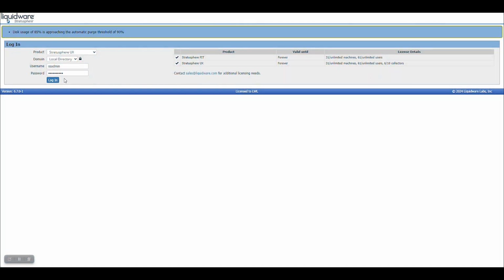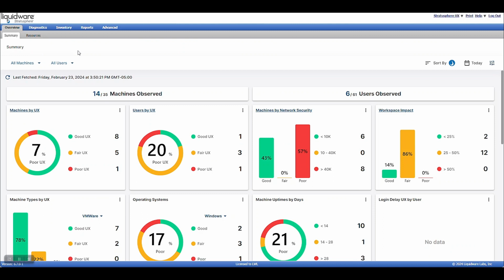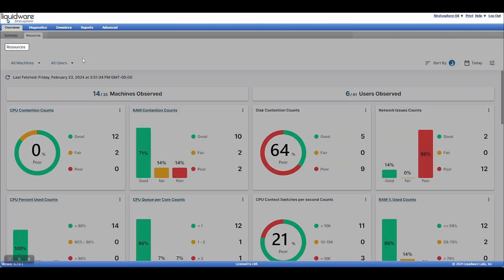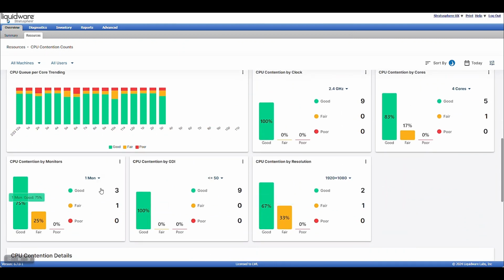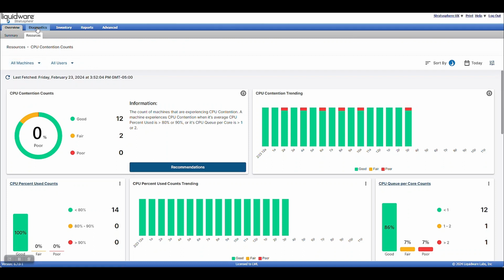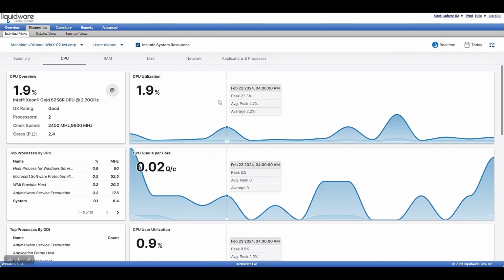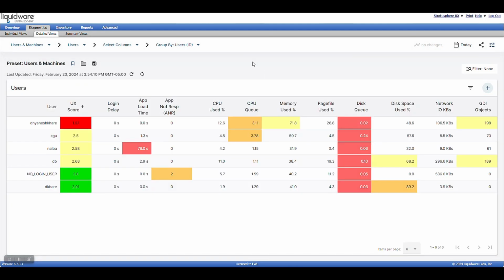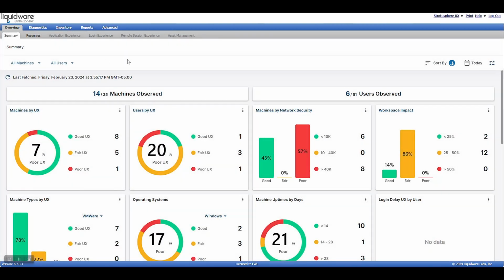Spotlight Series: Stratusphere UX v6.7 — Interface Overview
In this episode, we look at Stratusphere UX 6.7 and the new enhanced UI with reorganized, intuitive tab-based navigation, overview dashboards and detailed views.